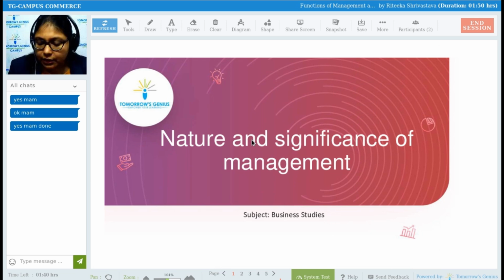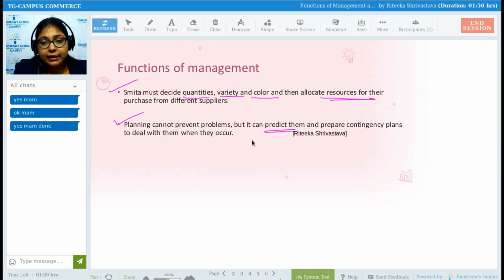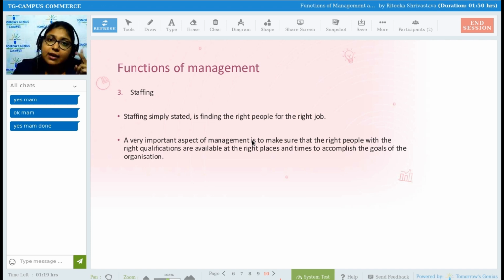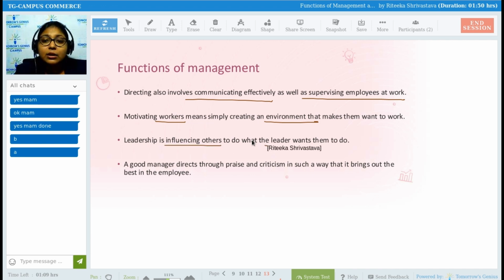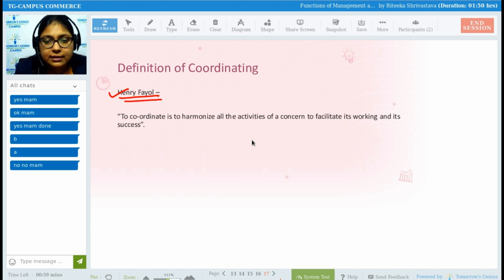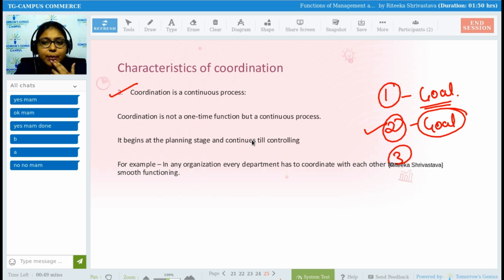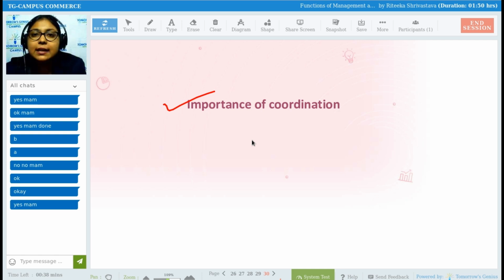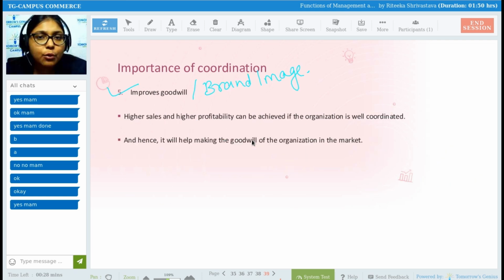Functions of Management & Coordination | Class 12 |Nature and significance of Management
Learn the 5 key functions of management – Planning, Organising, Staffing, Directing, and Controlling – explained in a simple and student-friendly way.
Understand why coordination is called the essence of management in Class 12 Business Studies. This video covers the meaning, features, and importance of coordination as part of the chapter Nature and Significance of Management.

Timestamp👇
0:00 Introduction
1:19 Functions of Management
38:30 Coordination - The essence of management
47:20 Chracteristics of coordination
58:40 Importance of coordination